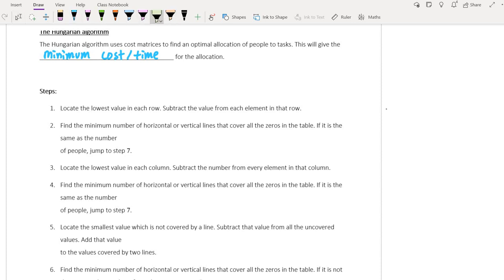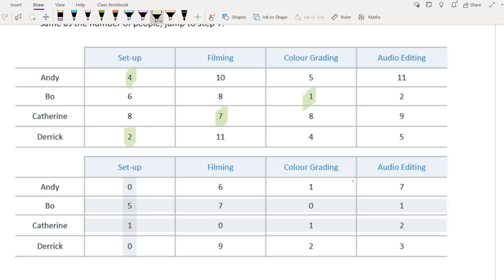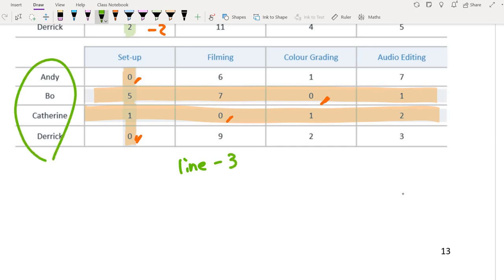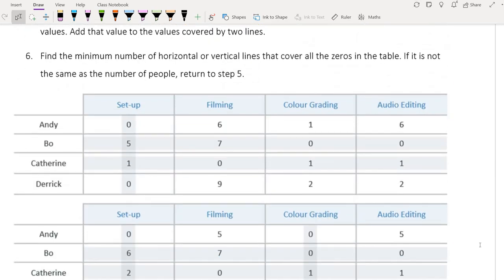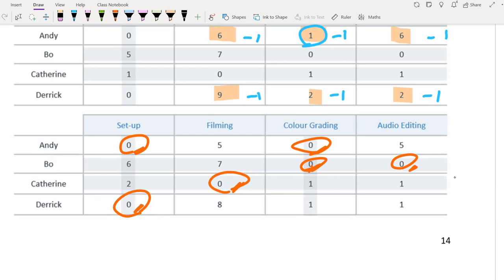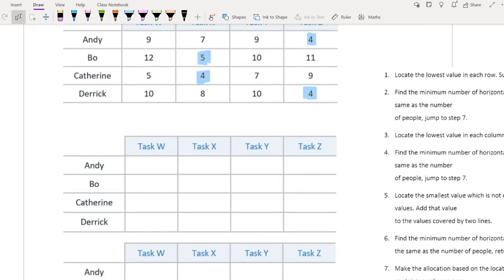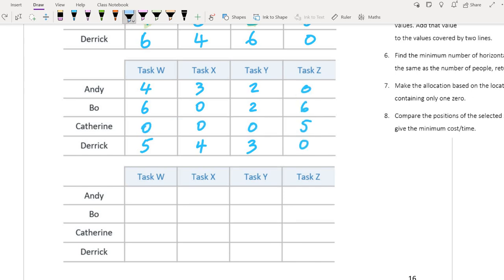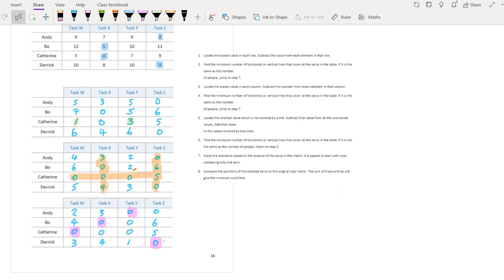10 3 The Hungarian algorithm